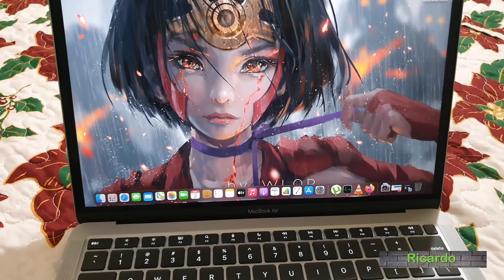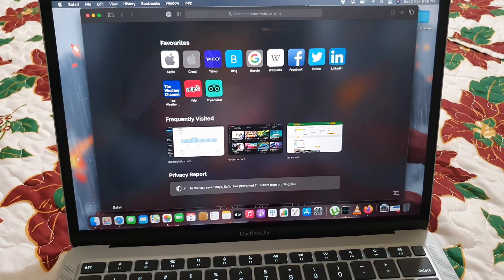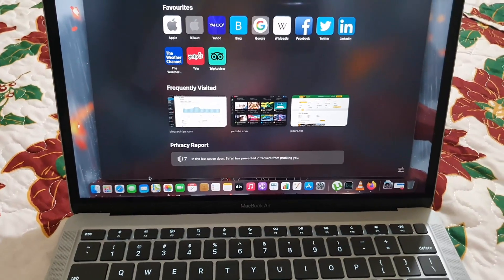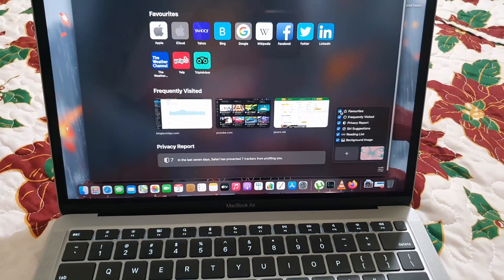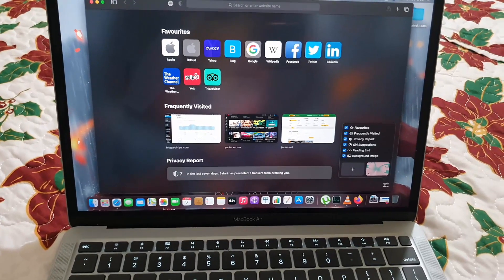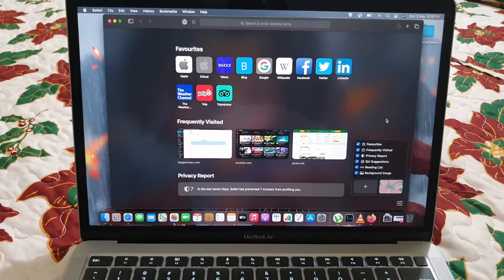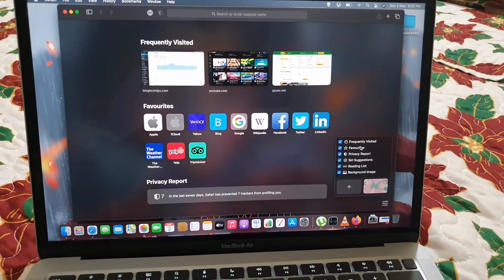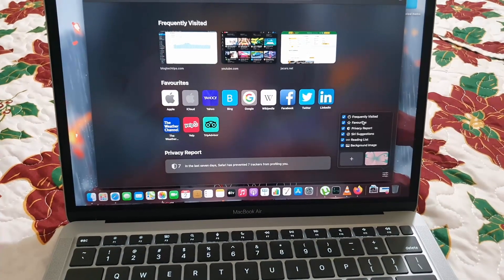How to Customize Your Safari Homepage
Master  How to Customize Your Safari Homepage by adding backgrounds, reorganizing the layout, Adding and removing features and more.